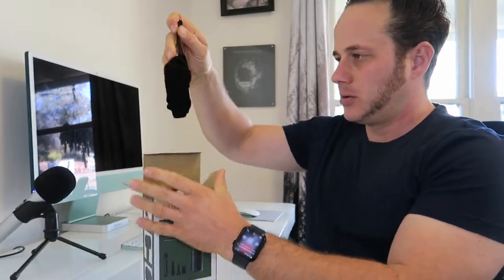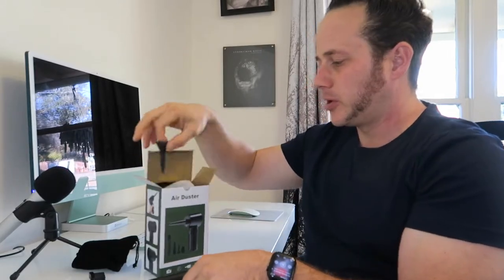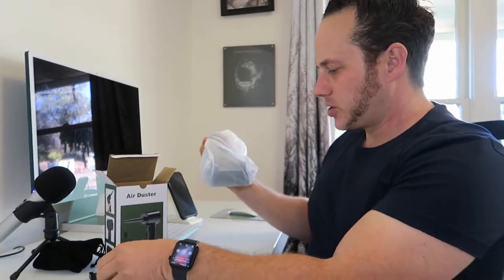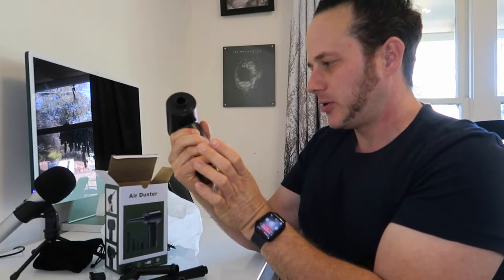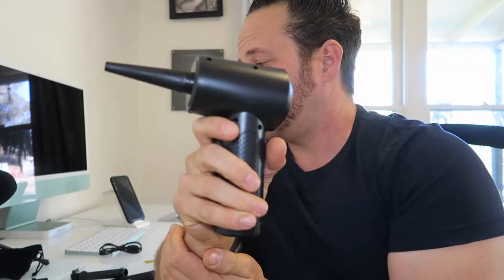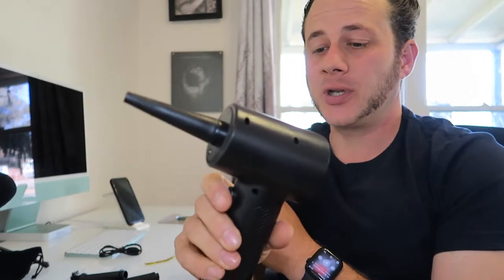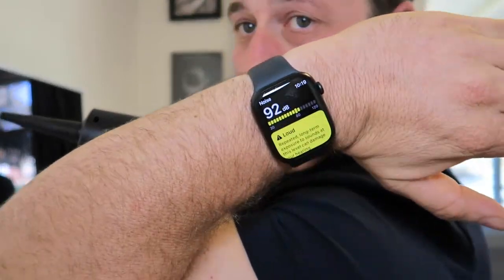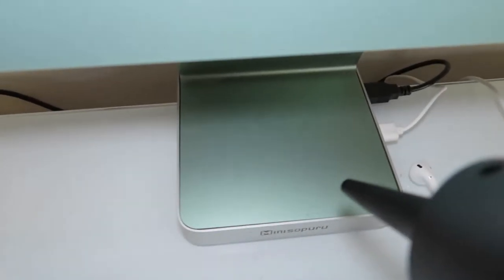Electronic Compressed air Duster Review - No More Cans!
Personal accounts